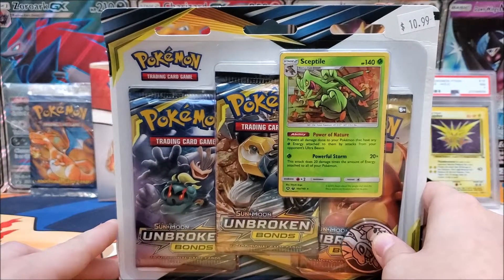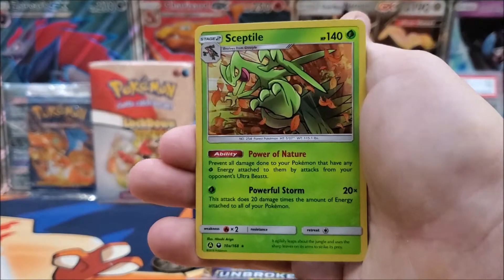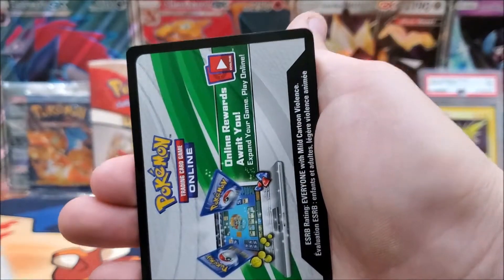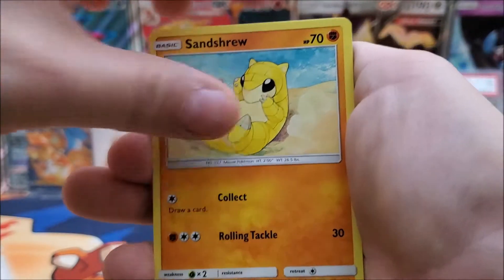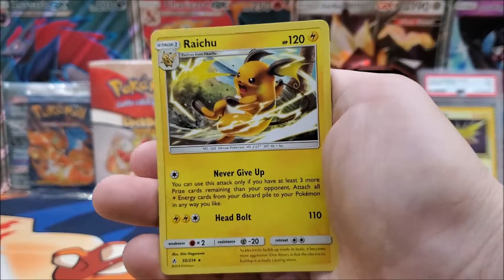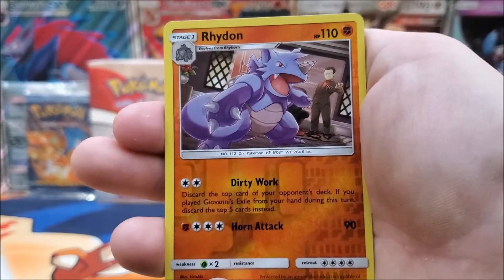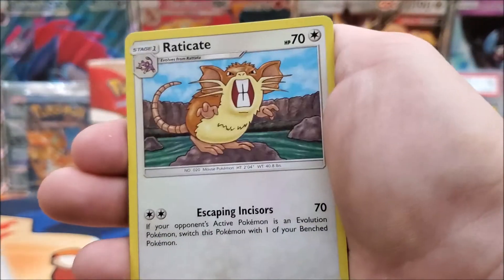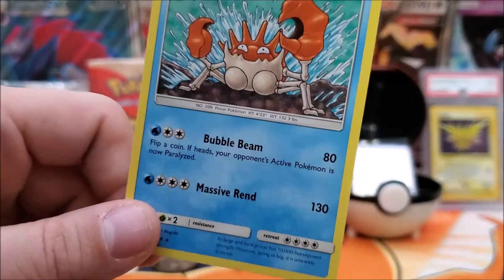Unbroken Bonds 3 Pack Blister | Sceptile Promo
Opening up the Sceptile Promo Unbroken Bonds 3 Pack Blister